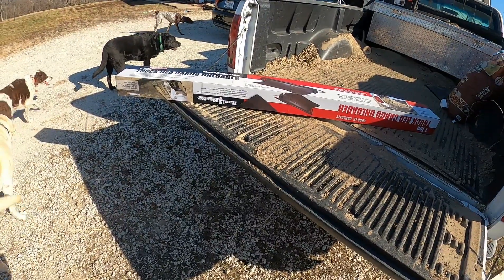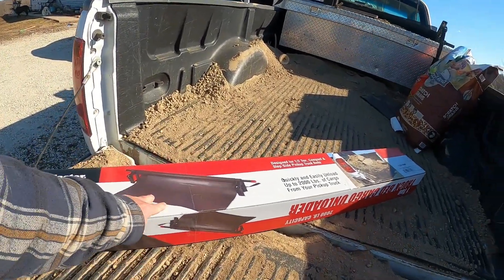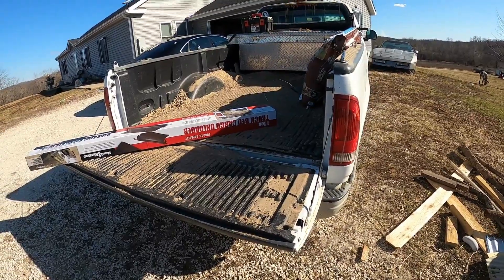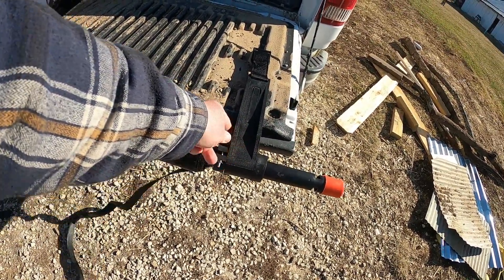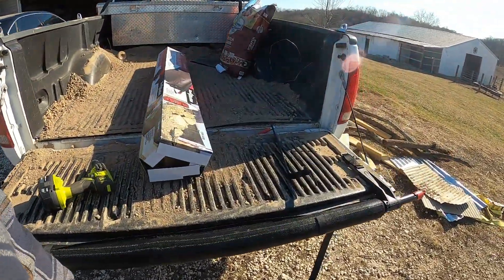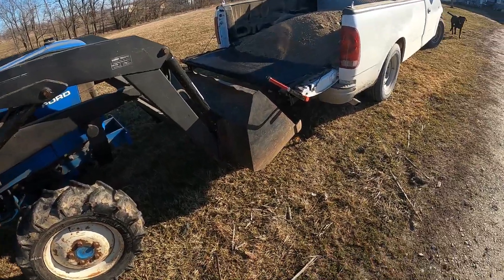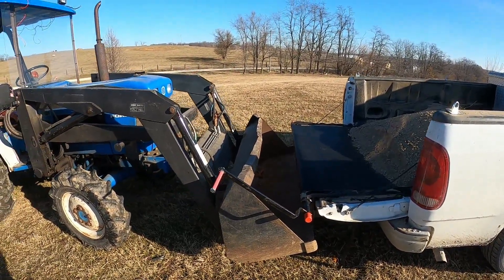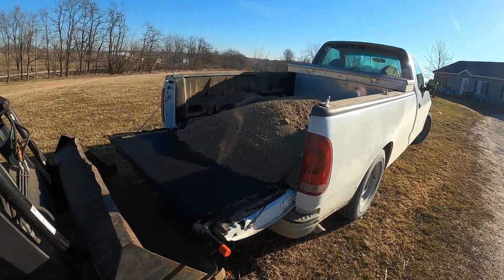Review and testing of the Harbor Frieght truck bed cargo unloader